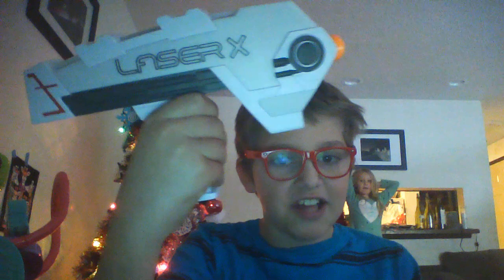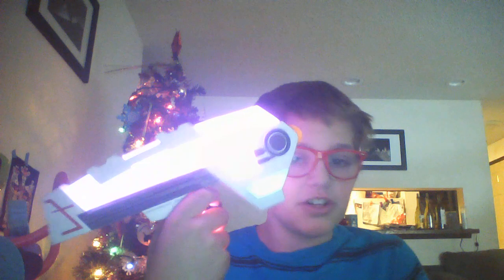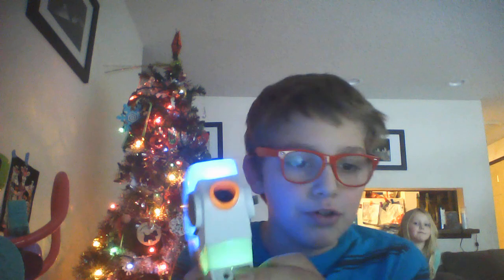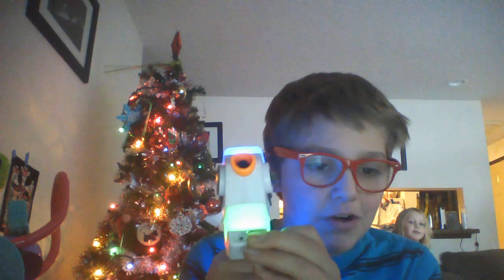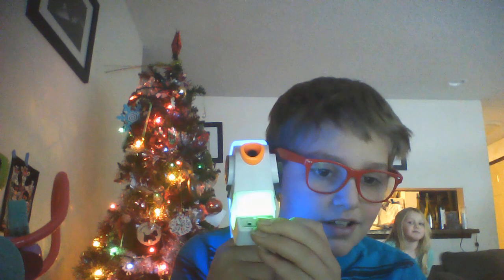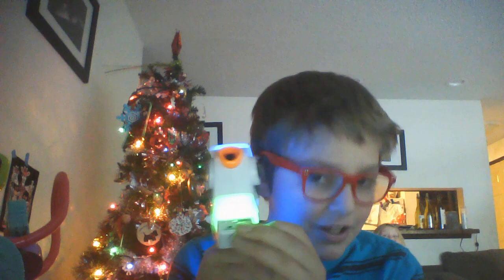Kolton Stensland Reviews Episode 1 - LaserX (LINK IN DESCRIPTION TO BUY YOUR LASER X GAME)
My Laser X Game Takes Up To 4 Players Max.